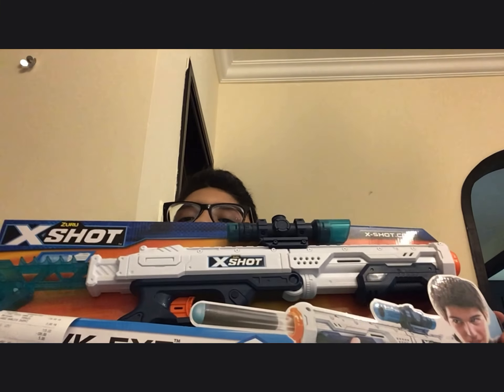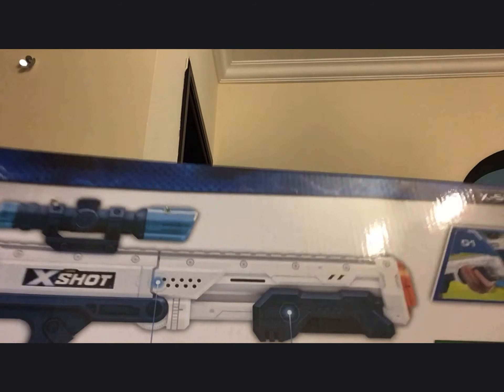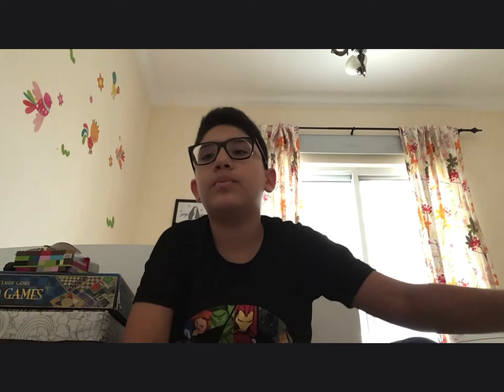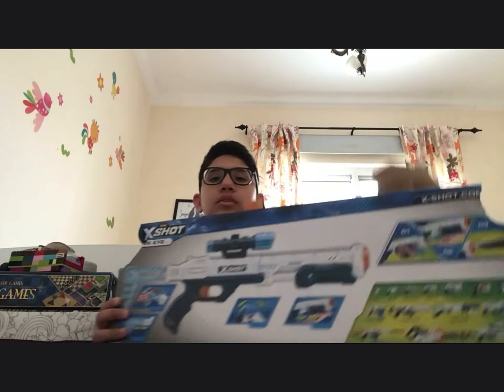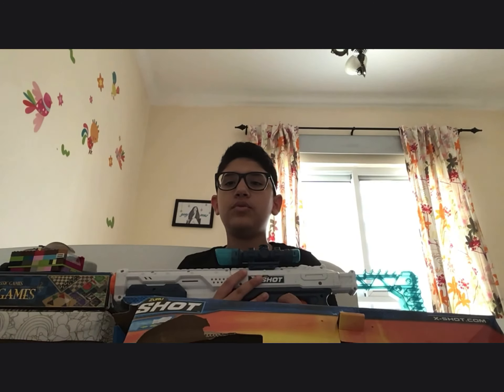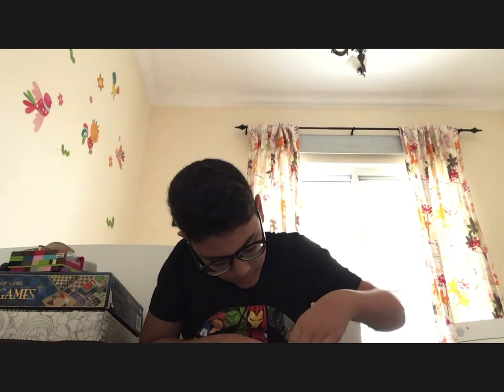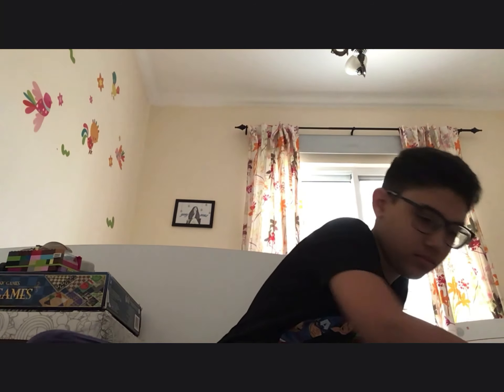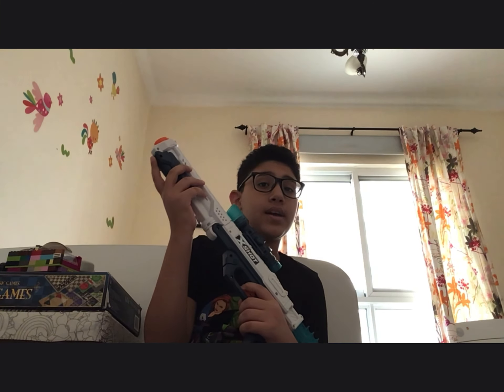Unboxing a X shot sniper